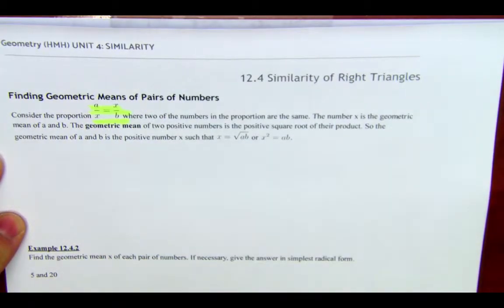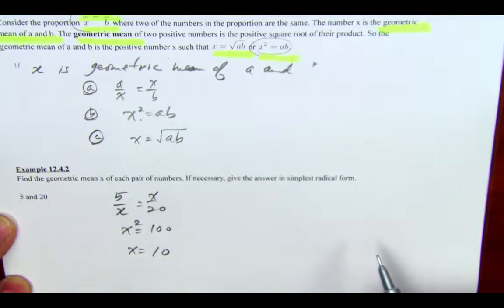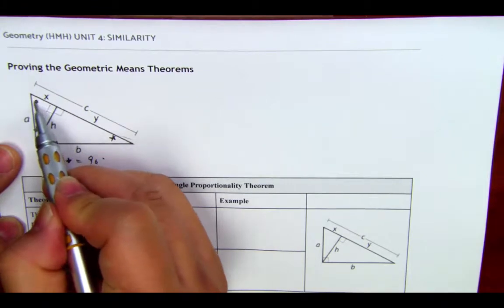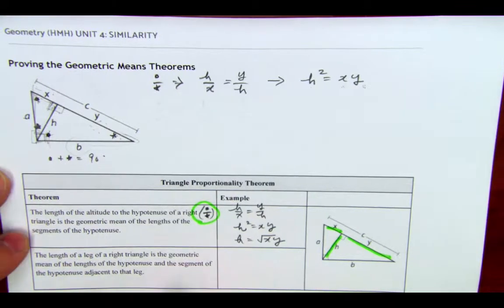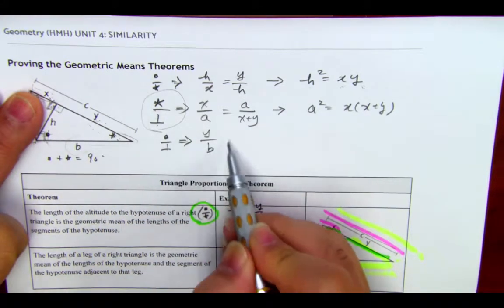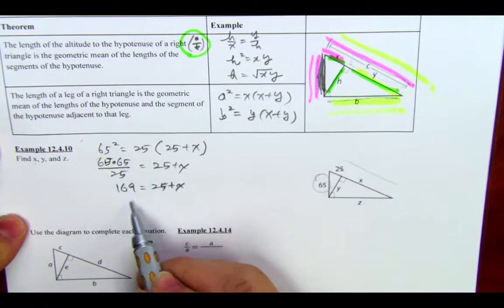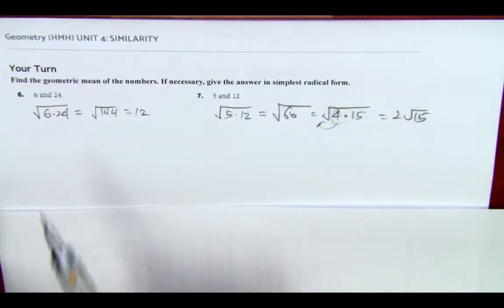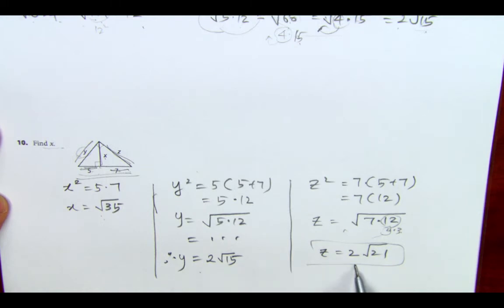Lesson 12.4 Similarity of Right Triangles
UNIT 4: Similarity
Module 12: Using Similar Triangles

Edit Software: Camtasia 2,
Document Camera: Elmo TT-12,
Lavalier Mic: Sony ECMCS3